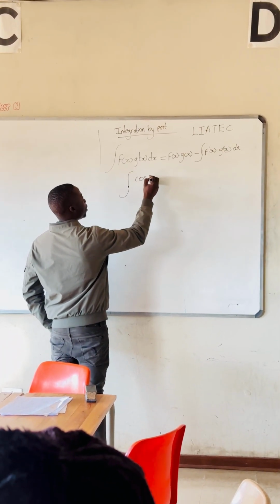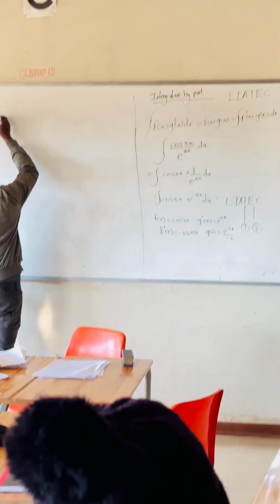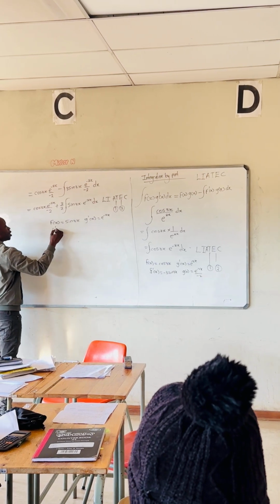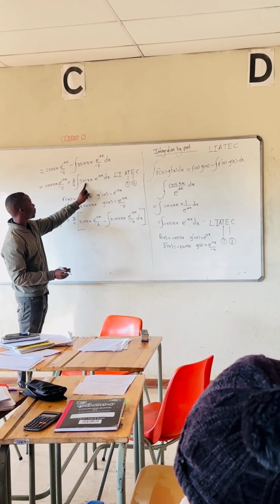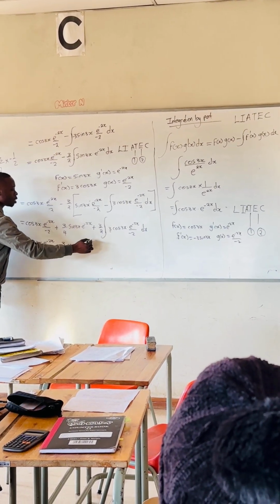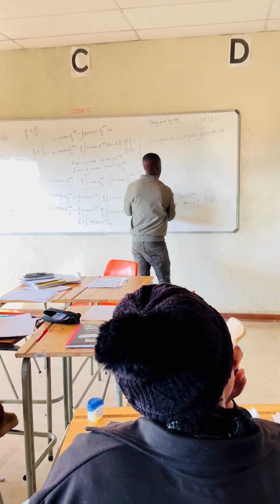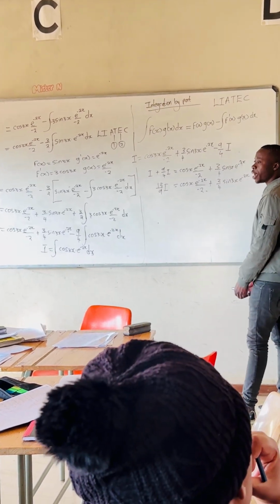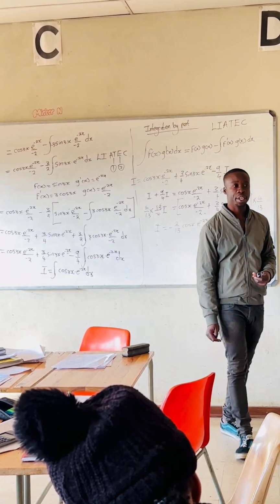Integration by part ( exponential and trigonometric)